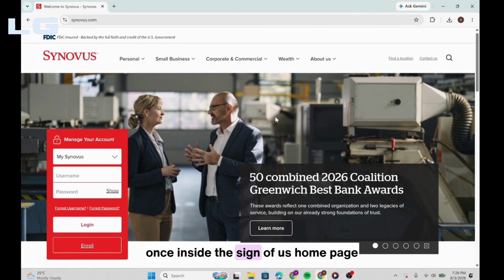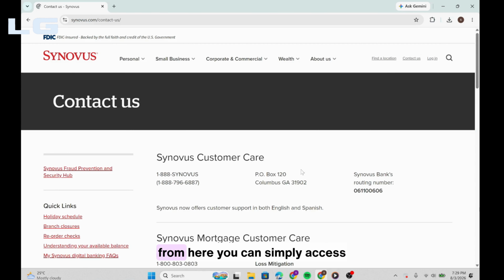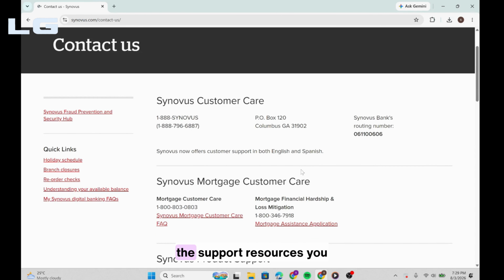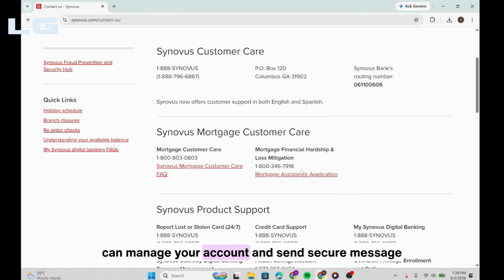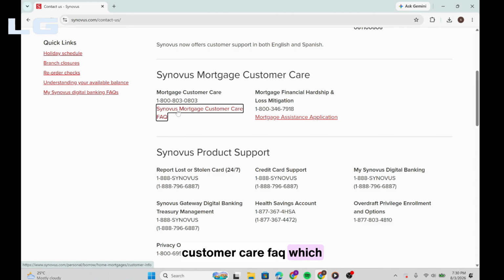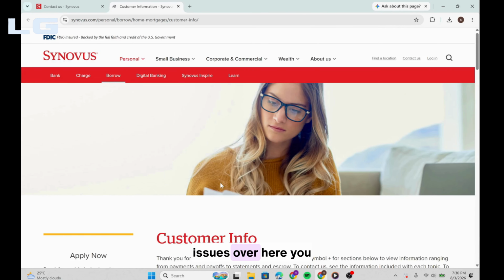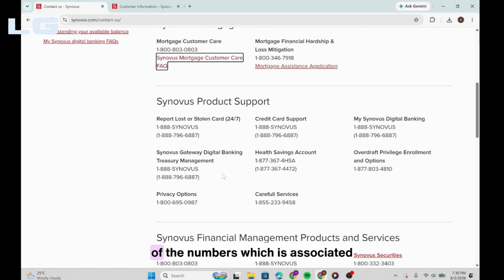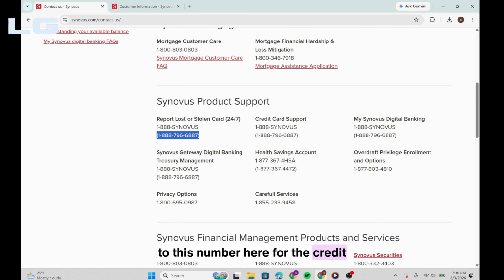How to Contact Synovus Customer Service | Synovus Bank Support Guide (2026)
Need help from Synovus Bank? In this tutorial, I will show you how to contact Synovus customer service, find official support options, and get assistance with your account, card, or banking services.

00:00 – Introduction
00:05 – How to Contact Synovus Customer Service